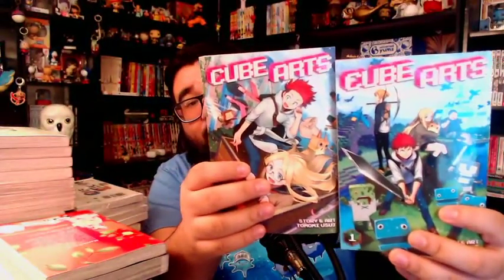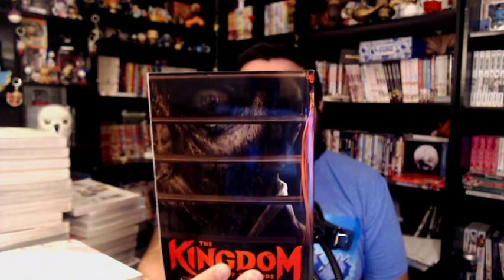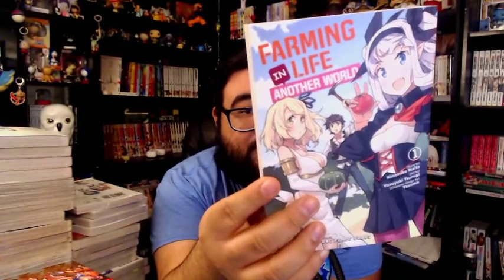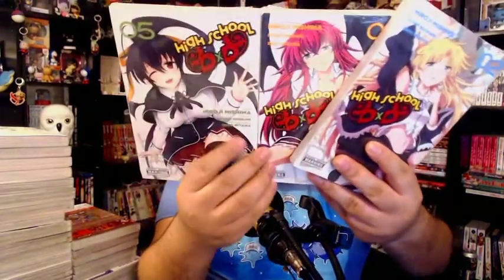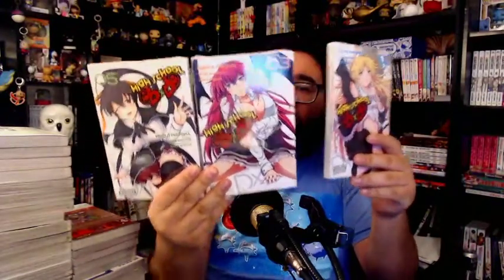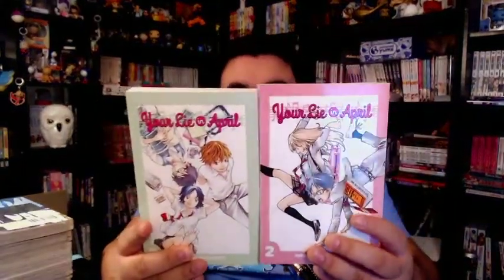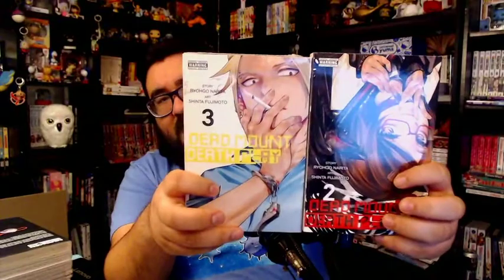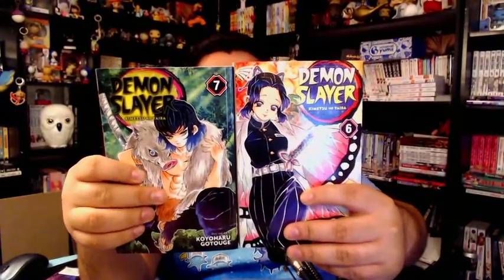Manga Haul (December 2020) - My Biggest Haul Ever!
Art Work: Cho Twitter: @sweetochii

Fair use is codified at Section 107 of the Copyright Act, which gives a non-exclusive set of four factors courts will consider in deciding whether a use is fair or not. These factors are: the purpose and character of the use, the nature of the copyrighted work,
the amount and substantiality of the portion used, and the effect of the use on the potential market for or value of the copyrighted work.